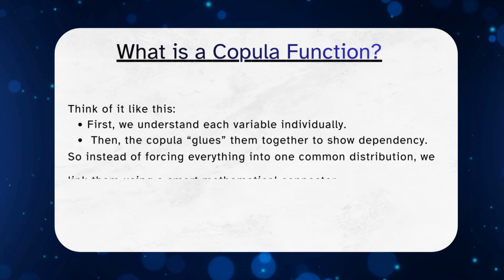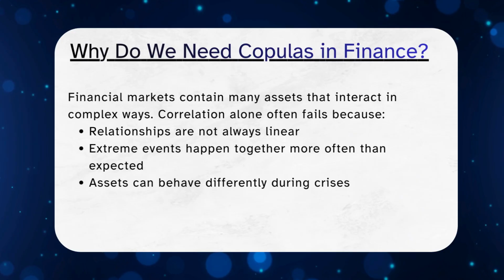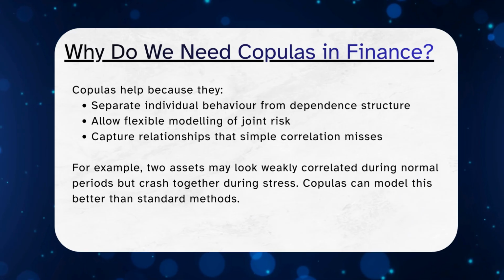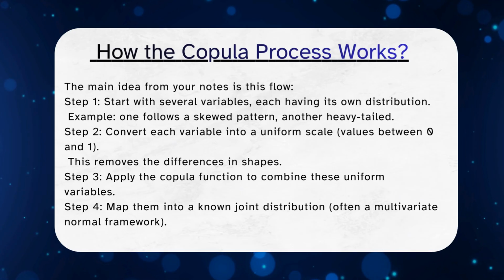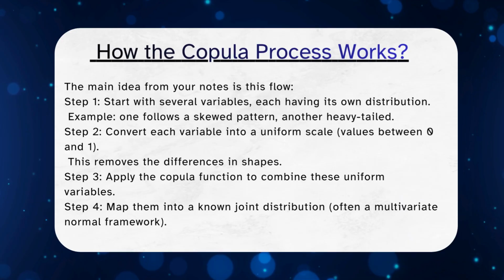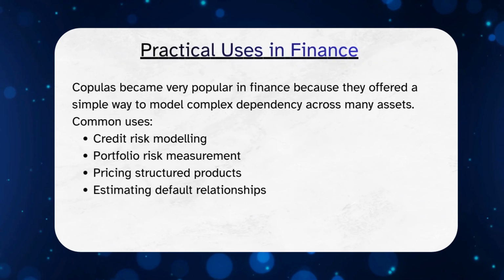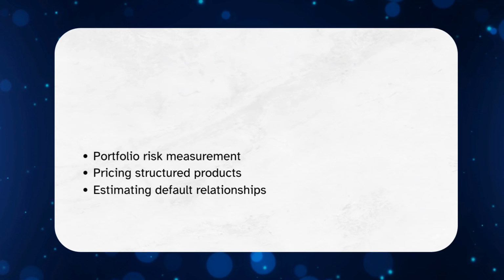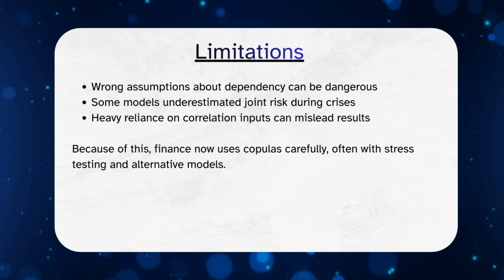Copulas Explained Simply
Copula functions are an important concept in finance used to understand how different financial variables move together while keeping their individual behaviour unchanged.

In this video, we explain the concept in simple and easy language covering what copulas are, why they are used in finance, how the copula process works step-by-step, and where they are applied in real financial risk management

Perfect for:
• FRM students
• Risk management learners
• Finance beginners